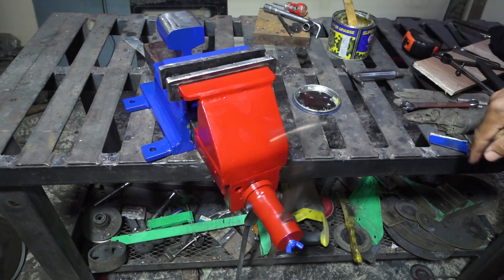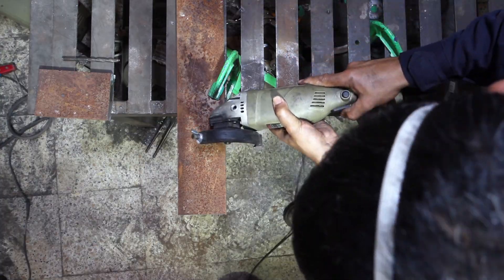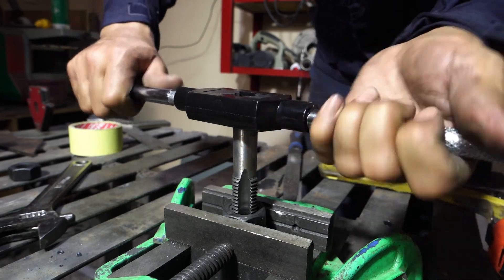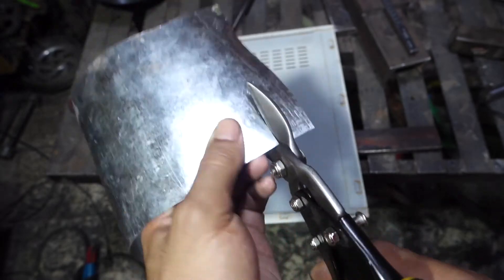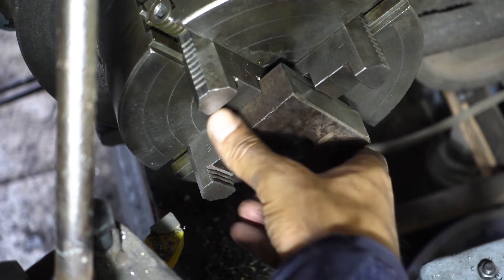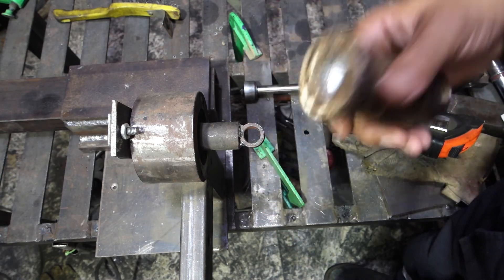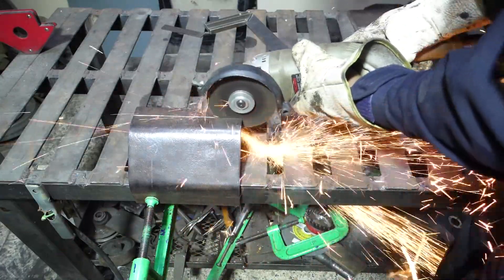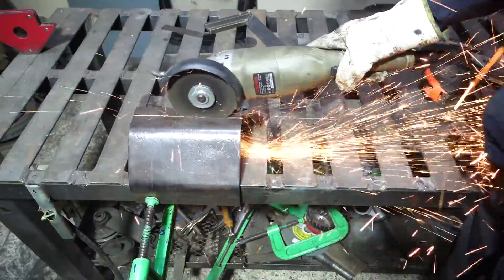Diy steel vise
Today we will make a homemade vise from scrap steel